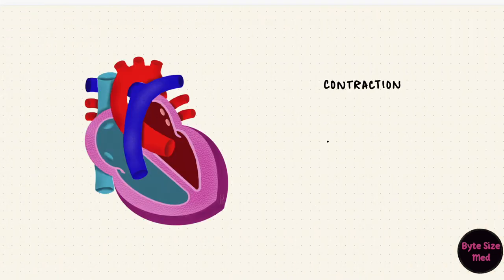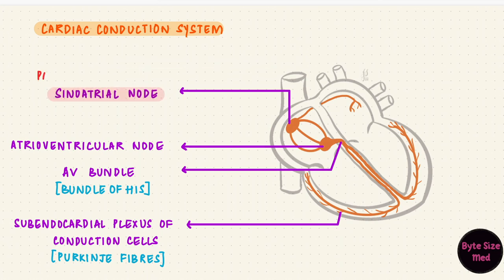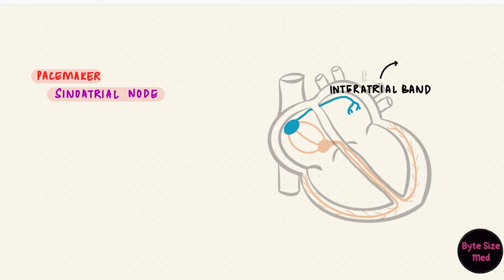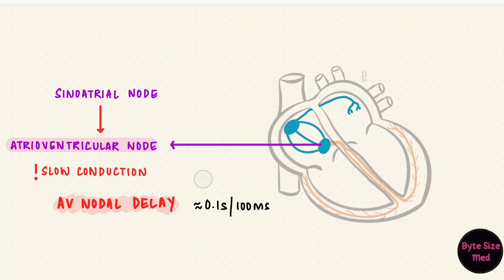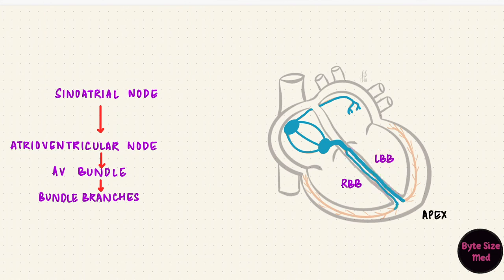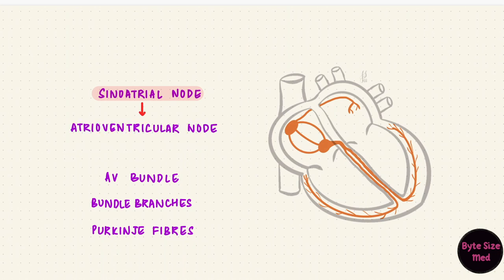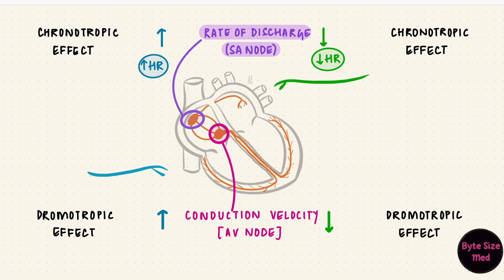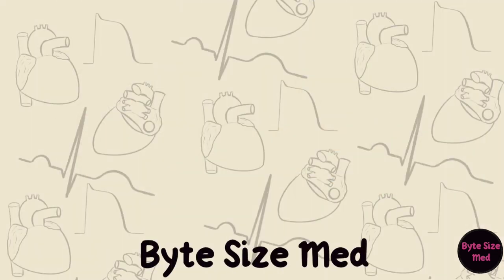Cardiac Conduction | Electrophysiology of the Heart | Cardiac Physiology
✨This video is on the cardiac conduction system, the parts and the journey of an electrical impulse through the heart. I hope it helps! ☀️

0:00 - Intro
0:07 - Cardiac conduction system
1:35 - Sinoatrial Node
2:54 - Atrioventricular Node
4:05 - Atrioventricular Bundle
4:54 - Bundle Branches
5:26 - Purkinje Fibres
6:47 - Autonomic Nerves and the conduction system
8:11 - ECG/EKG